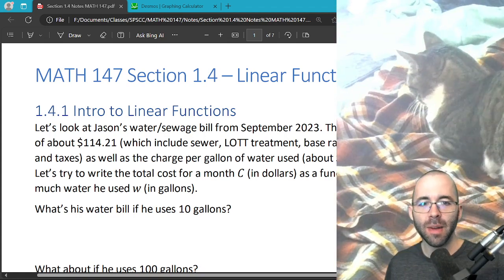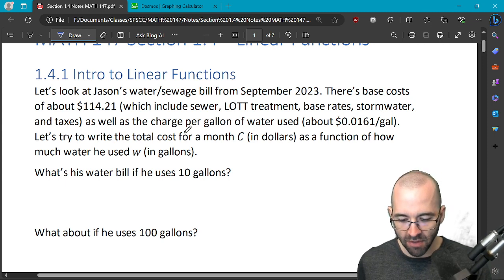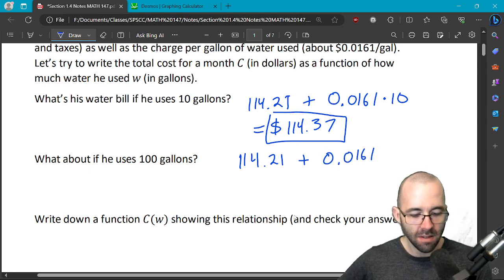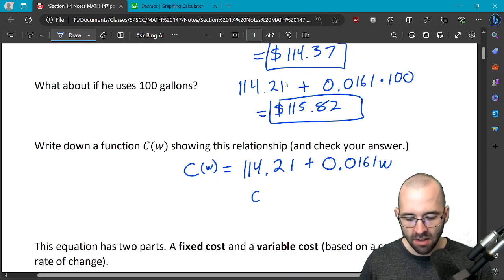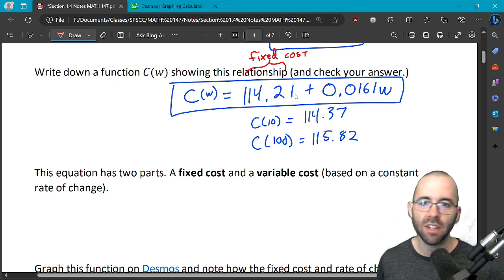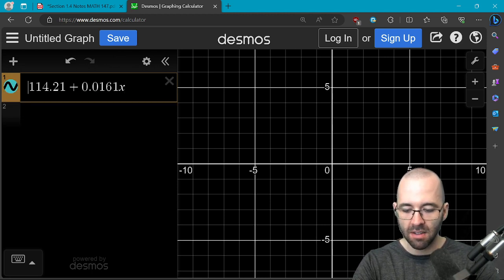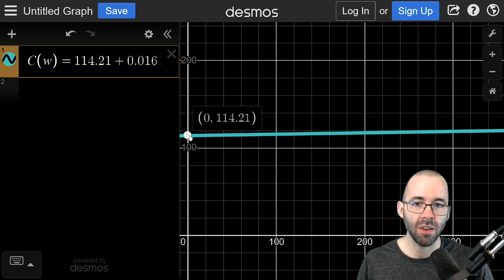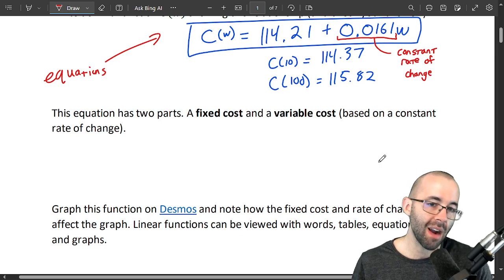1 4 1 Intro to Linear Functions